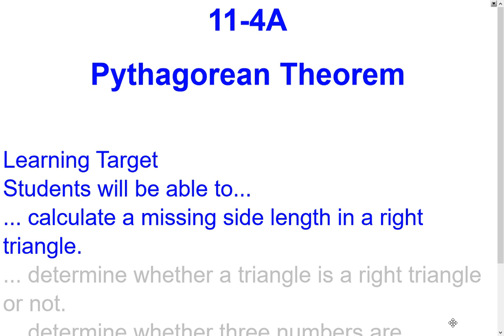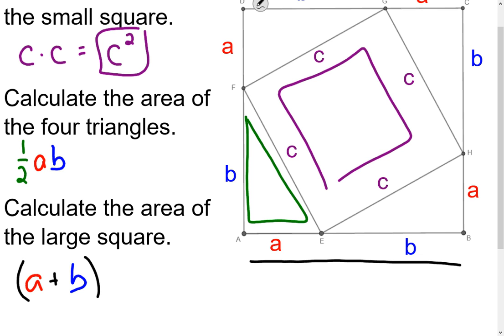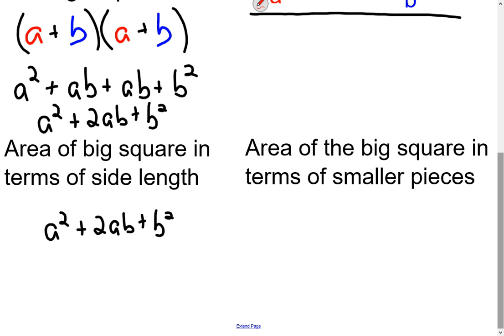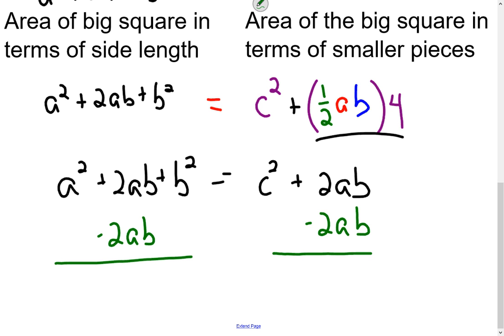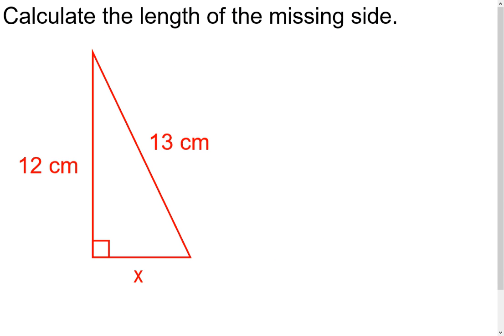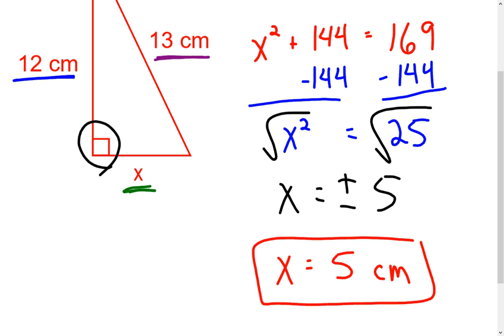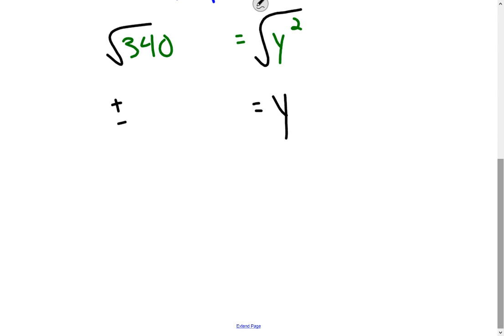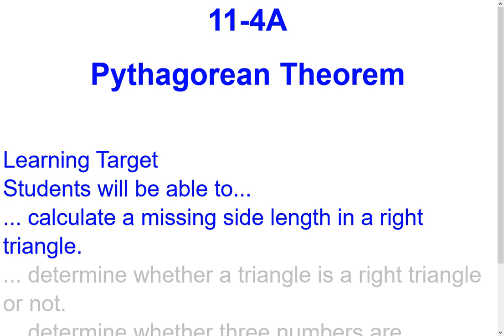11-4A The Pythagorean Theorem Part 1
This video will show you how to calculate the length of a missing side in a right triangle.